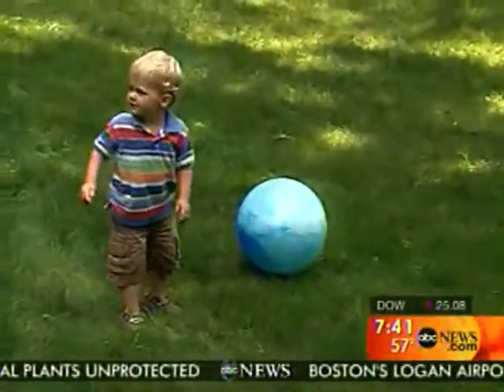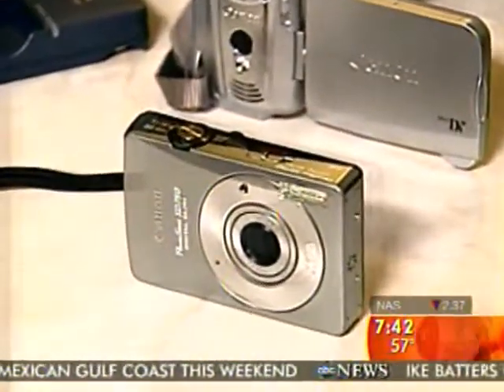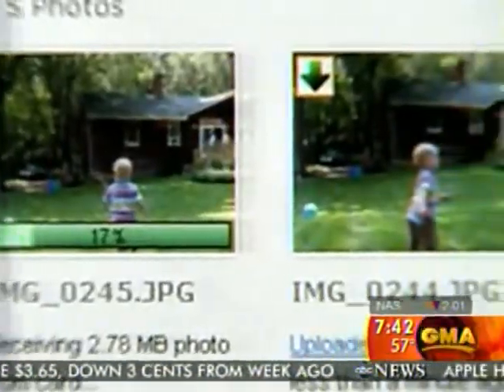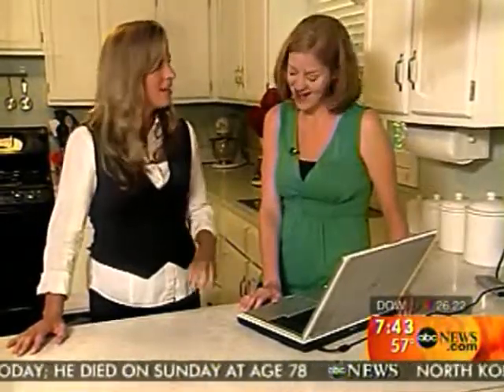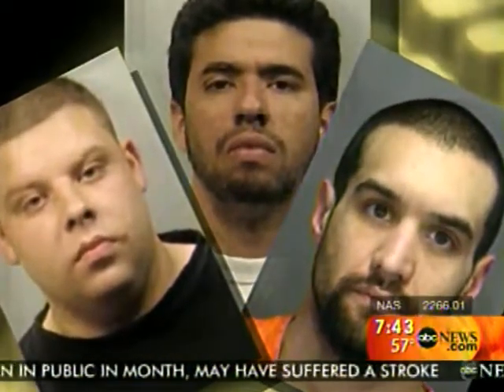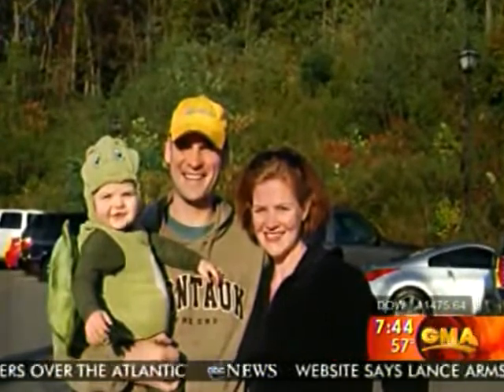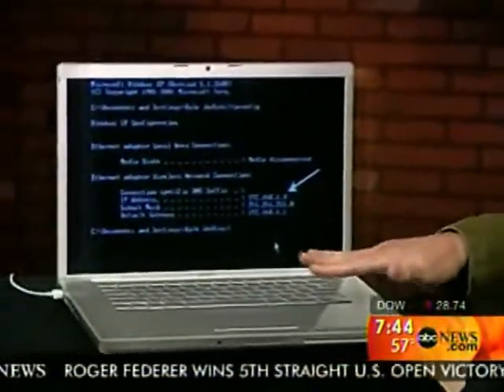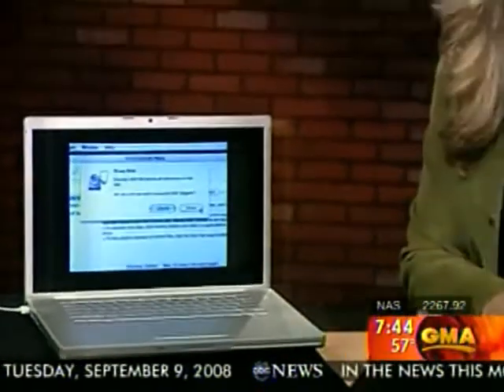Good Morning America: GadgetTrak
GadgetTrak was featured on Good Morning America, software that can track your mobile phone, laptop, iPod, GPS devices and more when they are stolen and can even activate cameras on laptops to capture video of thieves.